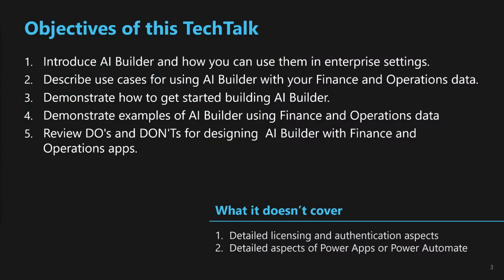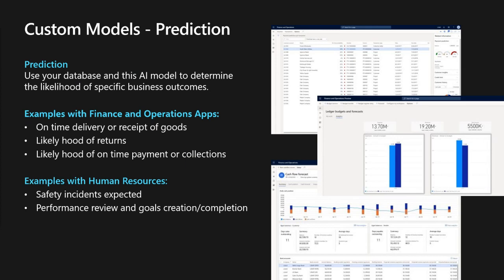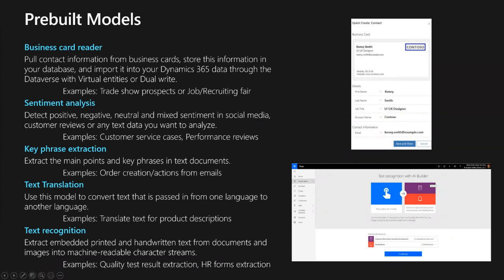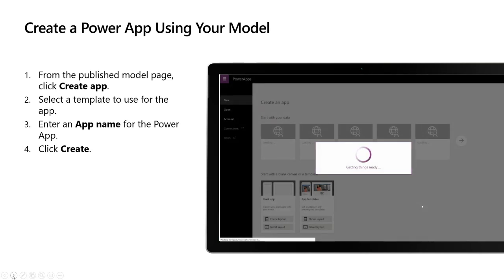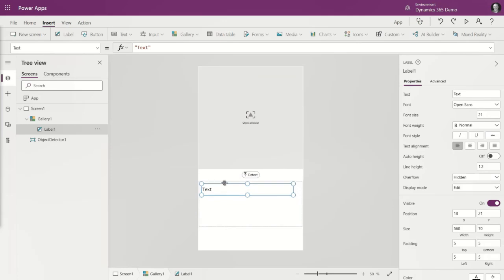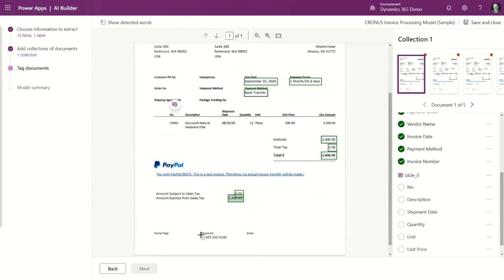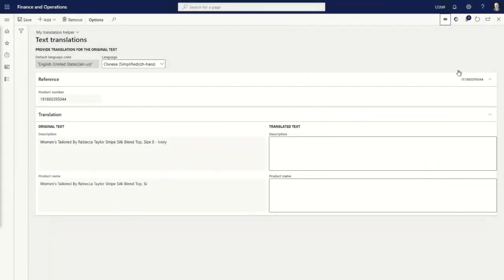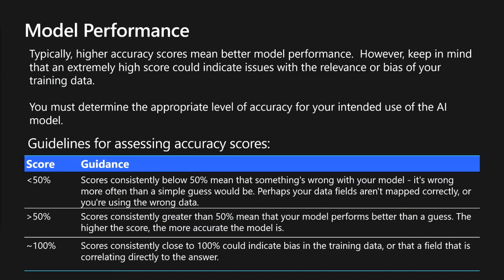Power apps AI Builder P9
1.Introduction to AI Builder
2.Use Cases for Builder
3.Getting Started with Builder
4.Walkthrough of Examples
5.DO’s and DON’Ts
6.Resources